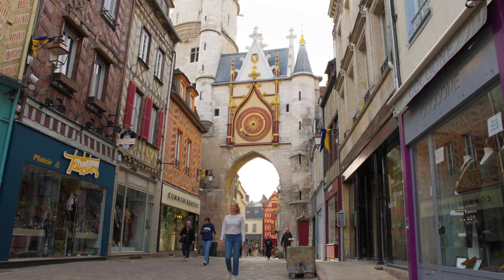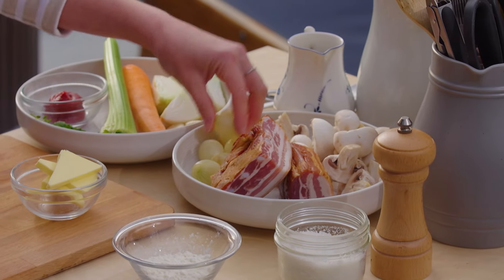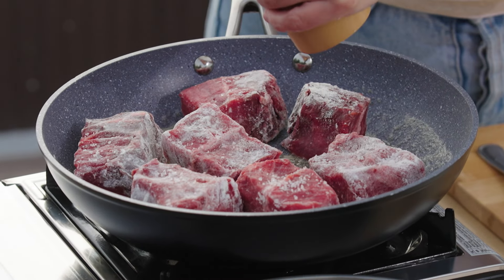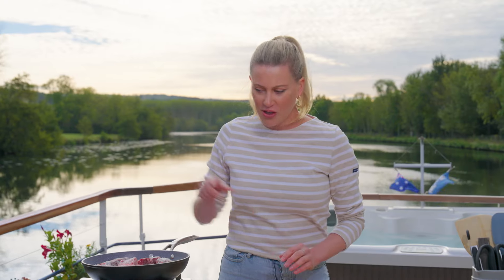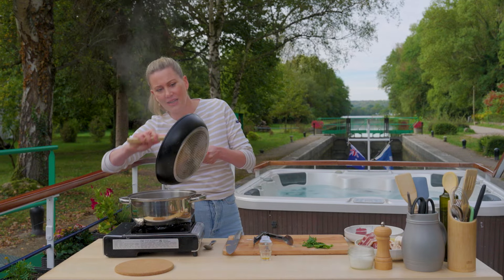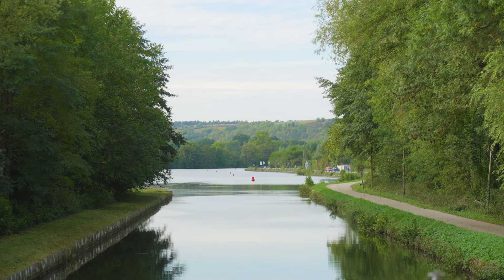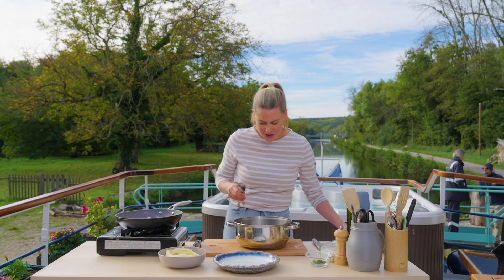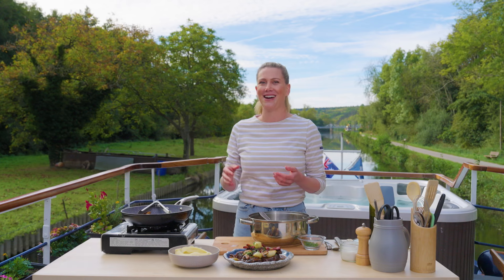Everyday Gourmet with Justine Schofield Featuring Hotel Barge La Belle Epoque | Boeuf Bourguignon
This season, Justine had the incredible opportunity to explore the stunning Burgundy region aboard hotel barge La Belle Epoque. Inspired by the picturesque scenery, she couldn’t resist whipping up a regional classic – Boeuf Bourguignon. Cooking this French delight with Burgundy wine while gliding through the canals of Burgundy? It doesn’t get any better!

Cruising the Burgundy Canal aboard European Waterways’ 12-passenger hotel barge, La Belle Epoque, Justine lived like the locals, sampling the very best of the region’s wine, cheese, renowned dishes, and of course the fascinating history and architecture of Burgundy, including its magnificent châteaux and medieval centers.

Ingredients:
750ml red wine (such as Burgundy or any other pinot noir)
1.5kg chuck steak, cut into 6 cm pieces
1 tbsp plain flour
3 tbsp extra virgin olive oil
60g butter
1 onion, quartered
1 large carrot, cut into 6 pieces
1 x 10 cm piece of celery, cut into 6 pieces
4 garlic cloves, bruised
2 tbsp cognac or brandy
1 tbsp tomato paste
1 bouquet garni (2 bay leaves, thyme sprigs, parsley tied together with kitchen string)
2 cups of beef stock
8 baby pickling onions, peeled and blanched in boiling water
150g speck or pancetta, cut into lardons
300g button mushrooms, halved
Steamed potatoes, potato puree or pappardelle, to serve